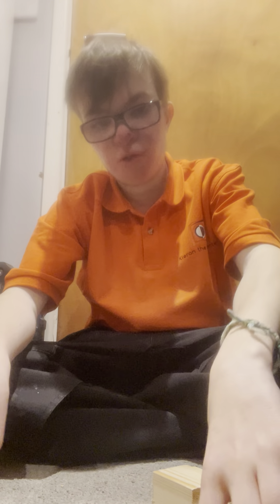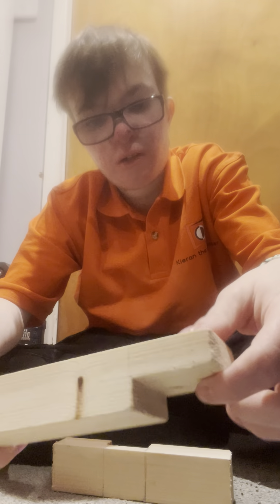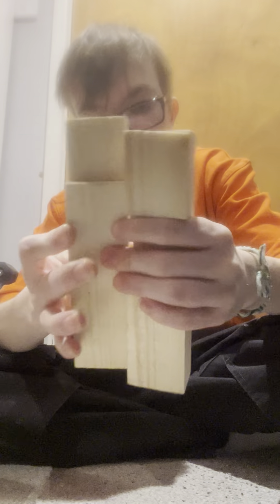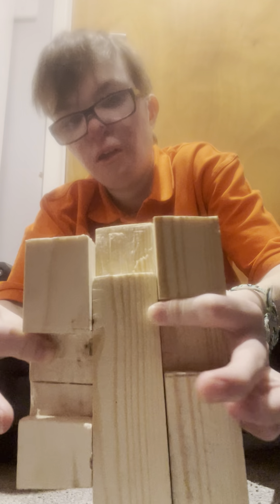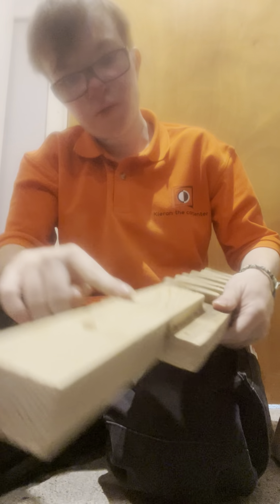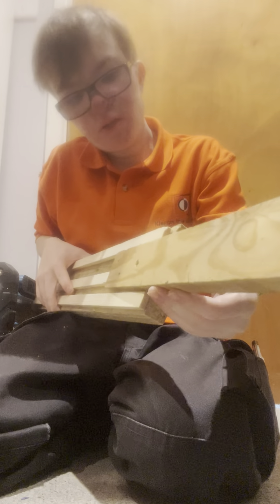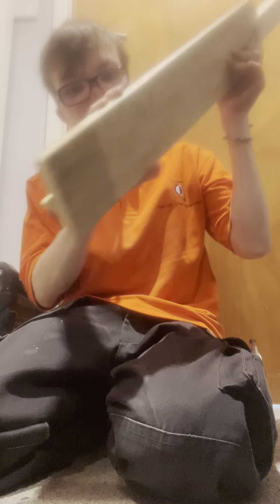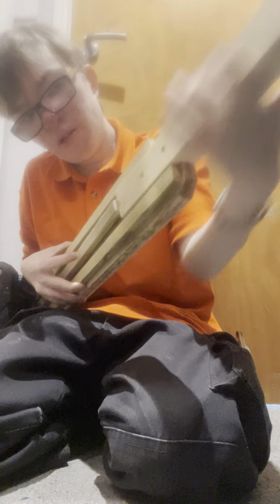Let’s talk about a lap joint